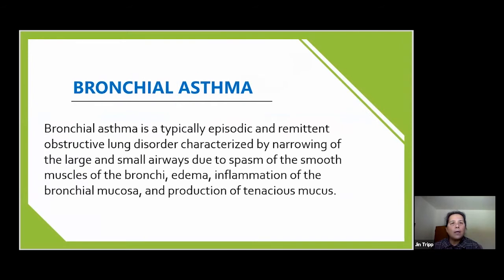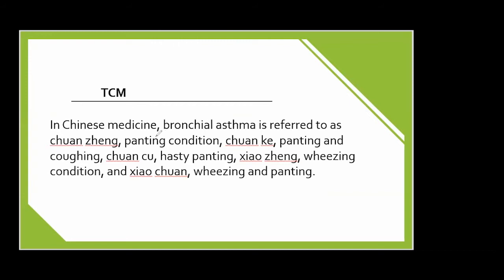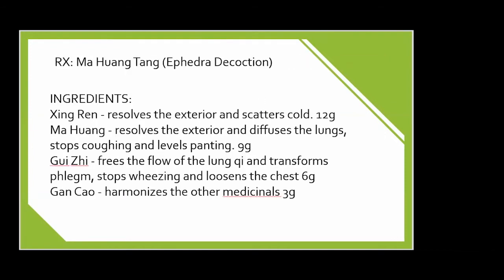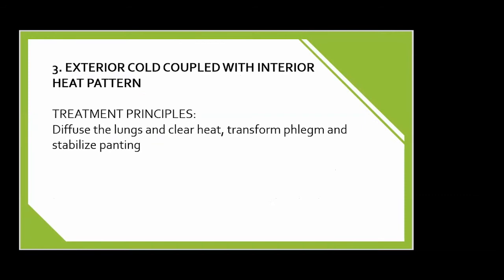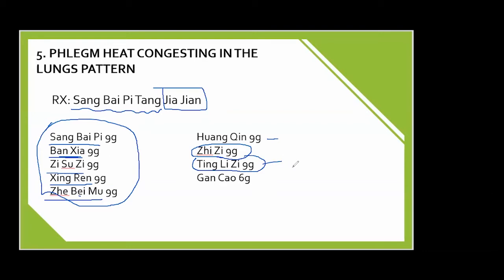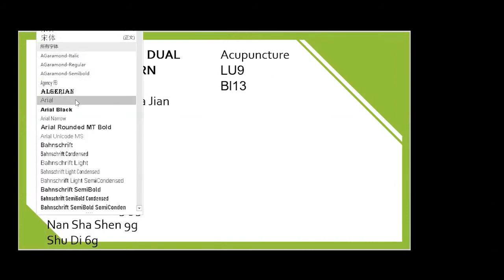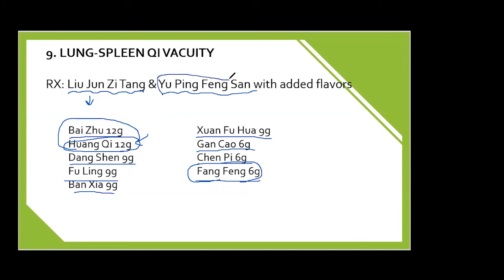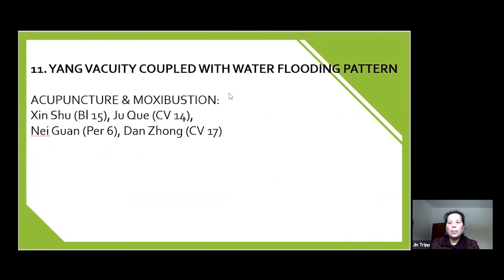Athma/哮喘/Integrated Traditional Chinese and Western Medicine Introduction/中西医结合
Integrated Traditional Chinese and Western Medicine Introduction/中西医结合/Athma/哮喘

You will be easily find the new vedio available online.